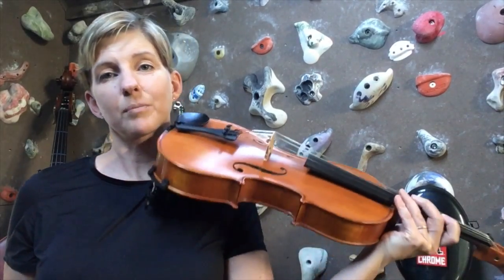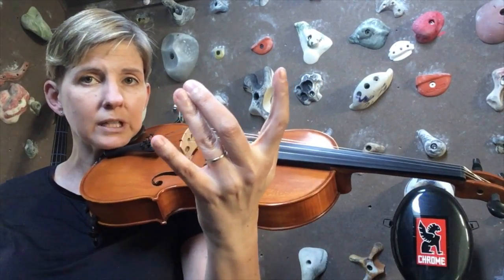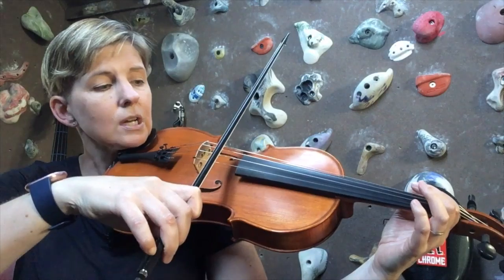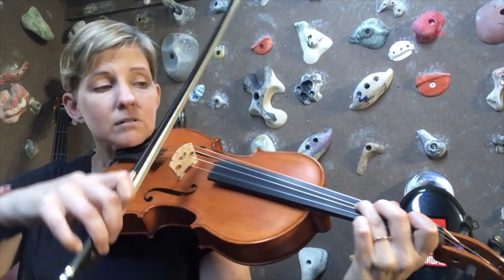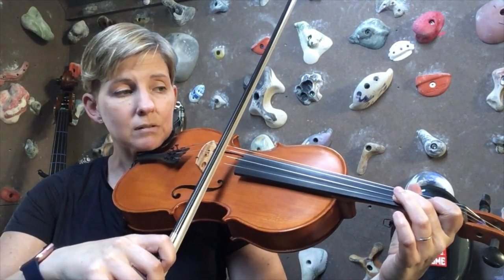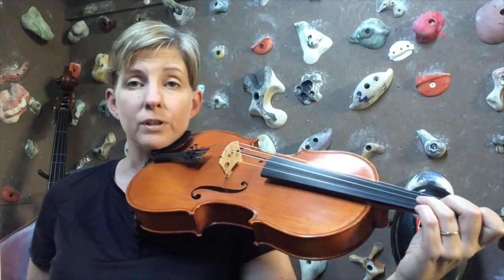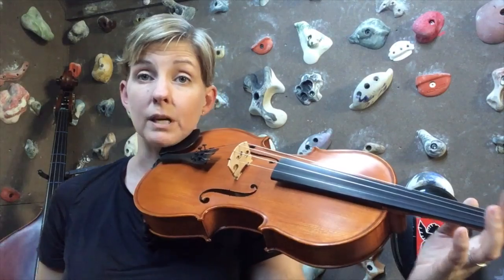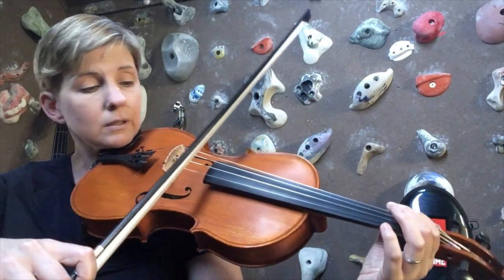Viola tutorial: G major scale 1 8ve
This video is about Viola tutorial: G major scale 1 8ve